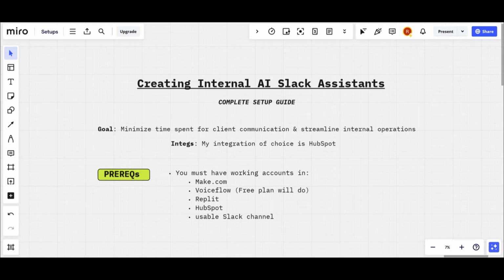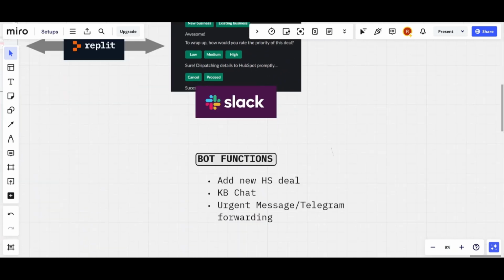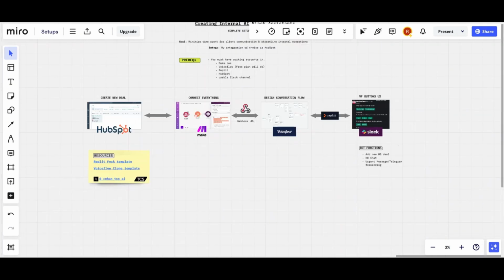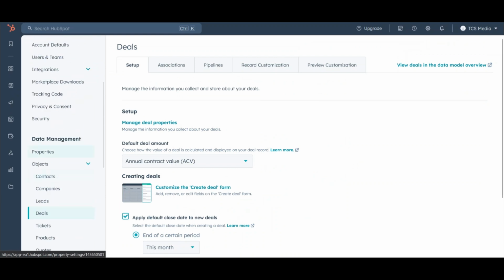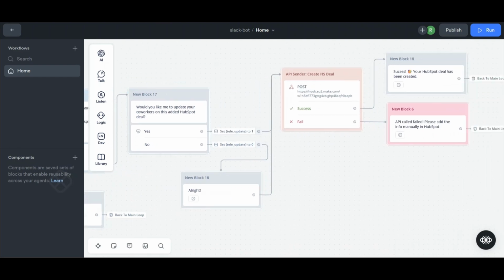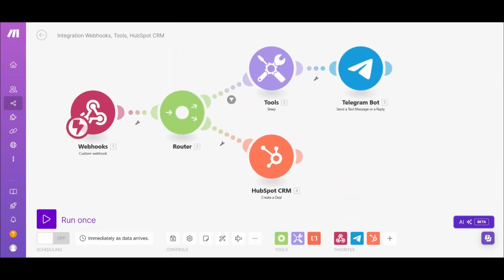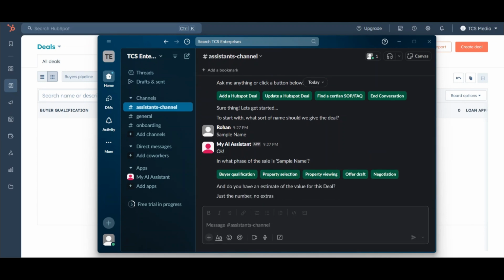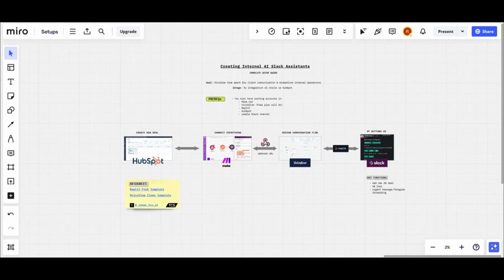How to Create an AI Internal assistant for Slack & HubSpot | Full Guide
In this video, I am going to build an AI powered Slack assistant that can create and edit HubSpot deals without ever leaving Slack. We're using low-code tools such as Make.com, Replit, and Voiceflow to store deal variables, generate the deal, and send a Telegram update message all in one scenario.

Timestamps:
00:00 - Intro & prerequisites
01:27 - Build overview
03:44 - Voiceflow bot
07:42 - Make.com scenario
09:10 - Replit
09:50 - Running the assistant
12:39 - Last remarks

@/ghlslack @/gohighlevelcrm @/aiautomation